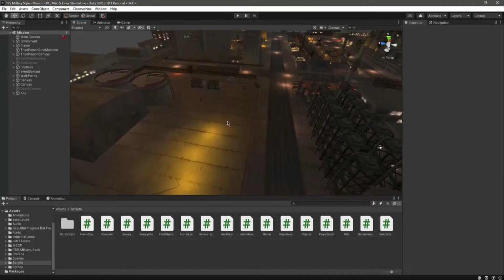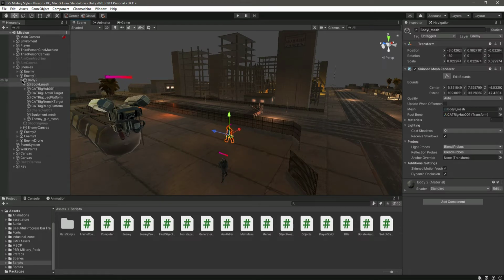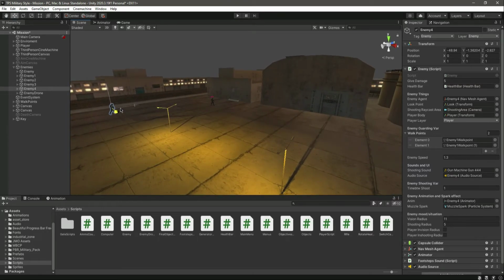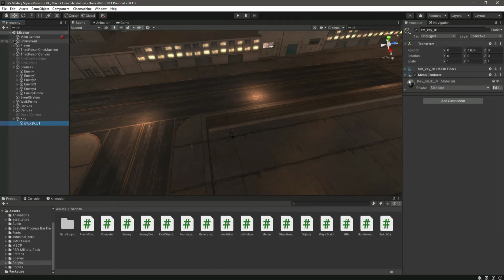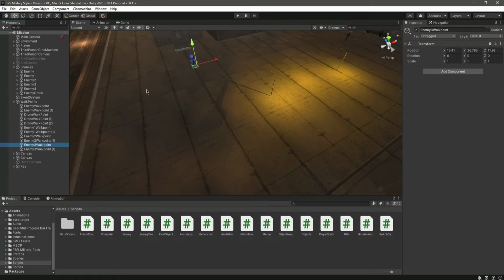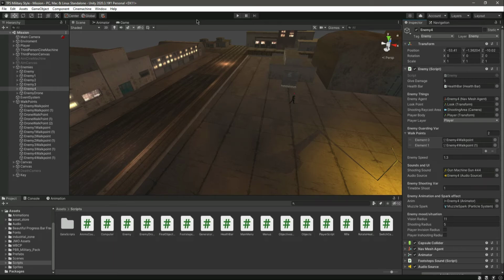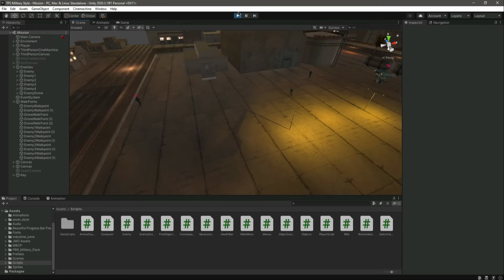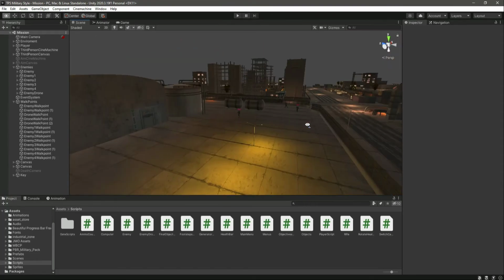How to Add Enemies in Unity 3D Game - IGI 3 Game Clone - Unity Game Engine Full Course for Beginners